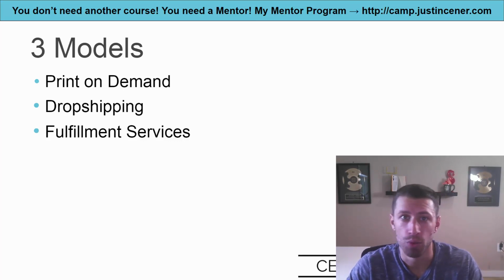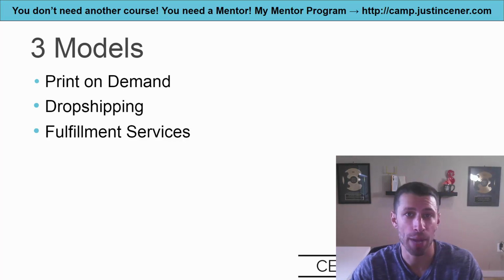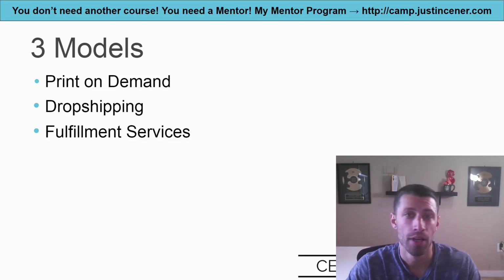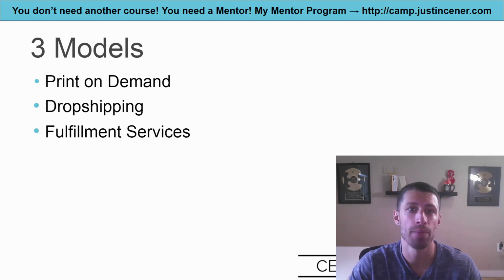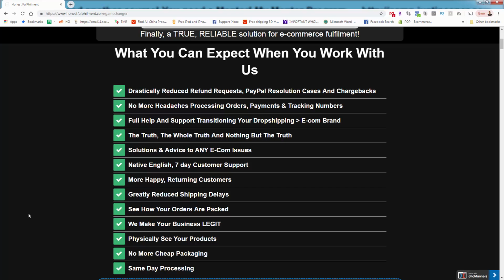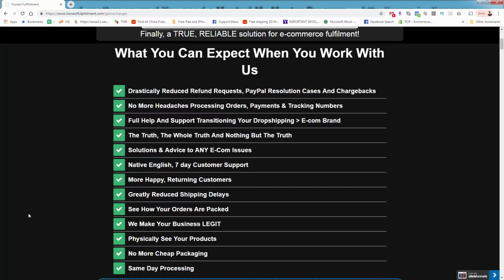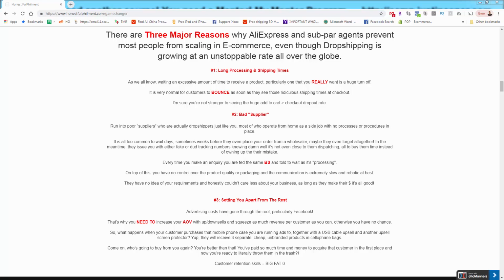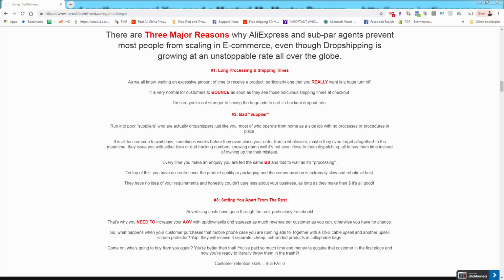Dropshipping's Best Kept Secret - Honest FulPhilment Review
There are three amazing inventory models with Shopify: print on demand, dropshipping, and fulfillment services. Each have their own benefits.

Regardless of how you start, when you want to scale, taking things "in house" to a fulfillment center is a common next step for increasing revenue and profit.

Watch My Newest Video On The 3 Types Of Inventory Models!

If you've been able to make some consistent sales with Print on Demand or Dropshipping, your next step is fulfillment services.

I recommend using Honest Fulphilment - it's really the most straightforward way to do fulfillment correctly.

Watch the video and you'll quickly see how to increase profit by working with Phil and his team.